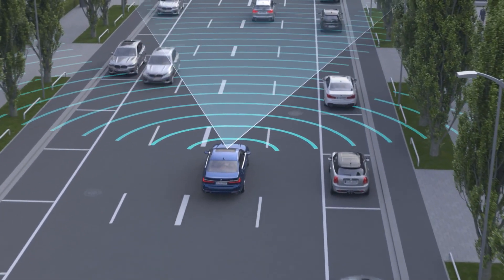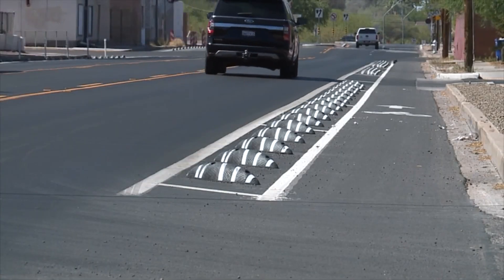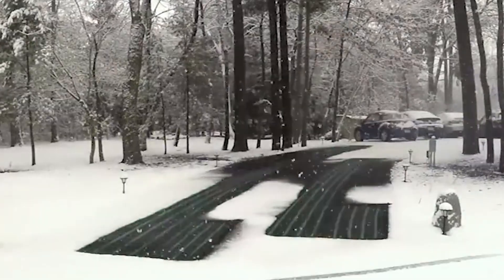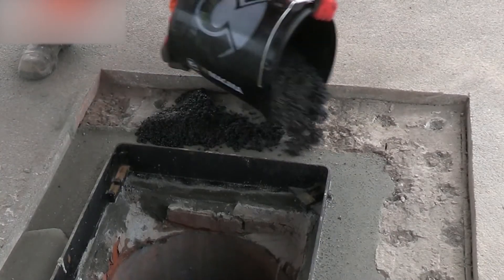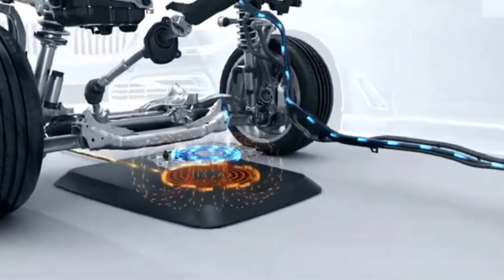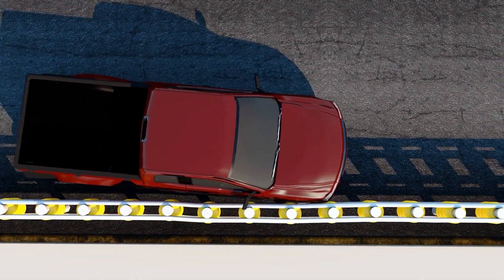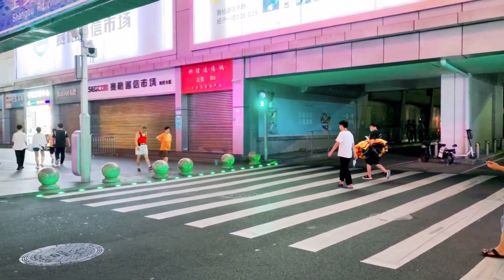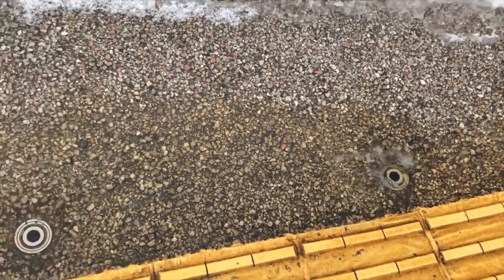Most Incredible Road Technologies of 2024!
Discover the most incredible road technologies of 2024 in this exciting video! From self-healing concrete to smart traffic lights, these innovations are revolutionizing the way we travel. Watch as we explore the latest advancements in road safety, sustainability, and efficiency. Learn about the companies behind these groundbreaking technologies and how they're changing the world. Don't miss out on this must-see video!

00:15 Intro
15:52 Scorpion 2
59:15 Zebra Zero
00:15 Markway
00:15 Warmly Yours Snow Melting System
00:15 PermaFyx L273
00:15 Electreon’s electric roads
00:15 Ameresco Smart LED Street Lighting
00:15 ETI Rolling Guard Rail Barrier
00:15 Nebu (China)
00:15 Ellumin Intelligent Pedestrian System (China)